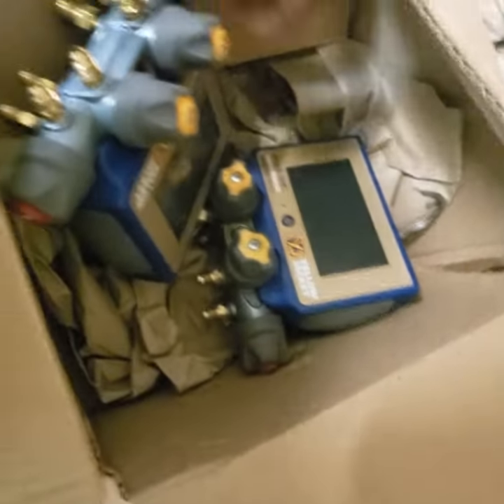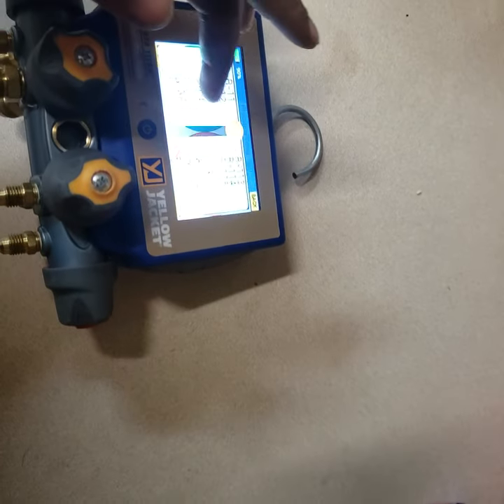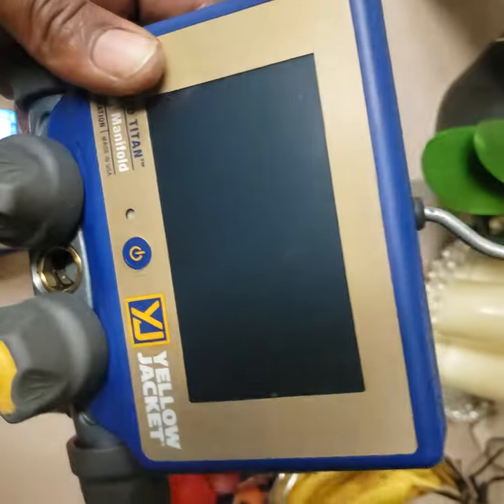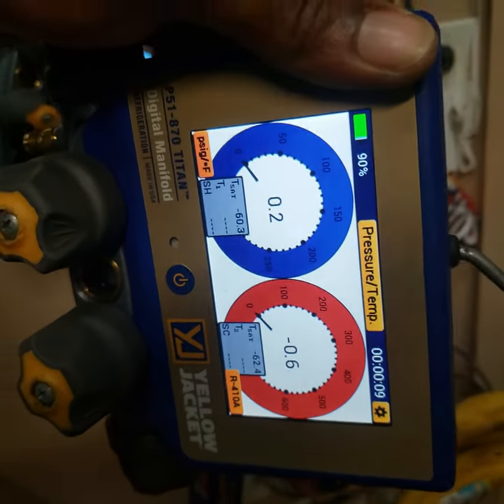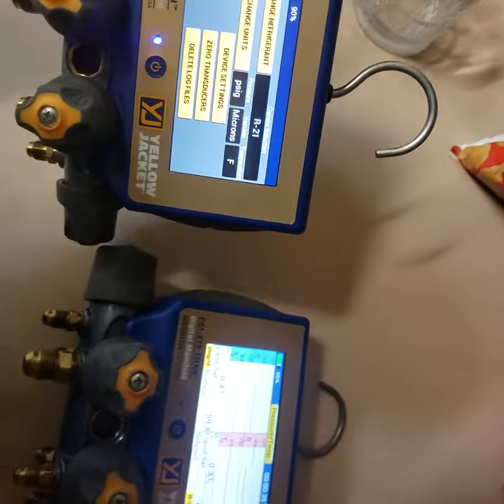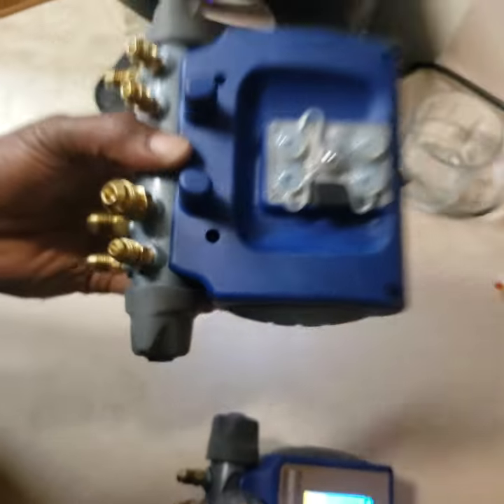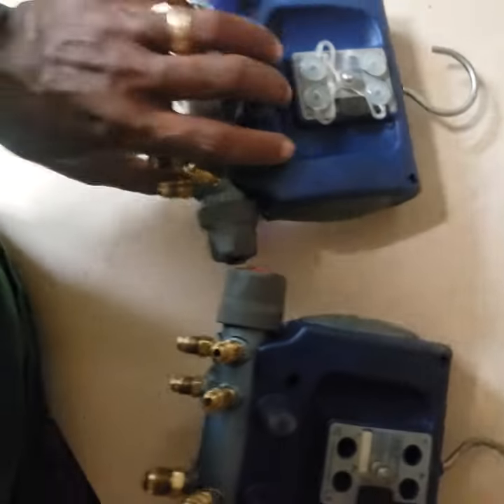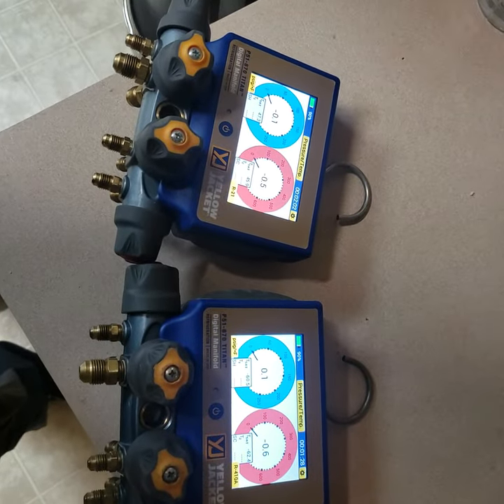HVAC: YELLOW JACKET DIGITAL GAUGES UPDATE